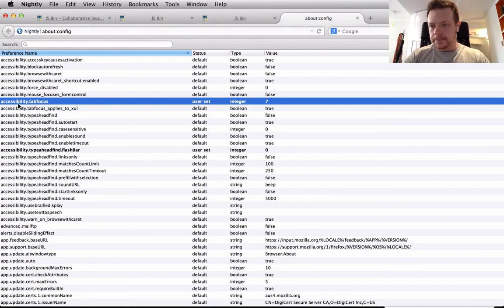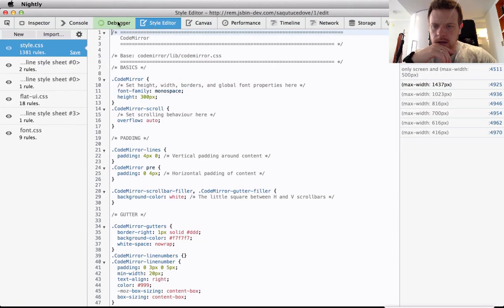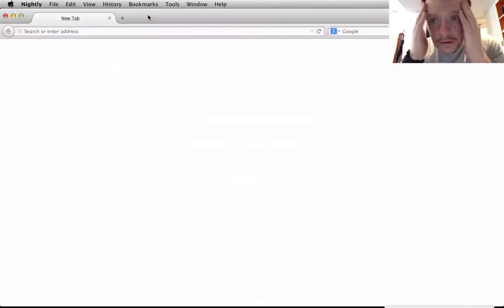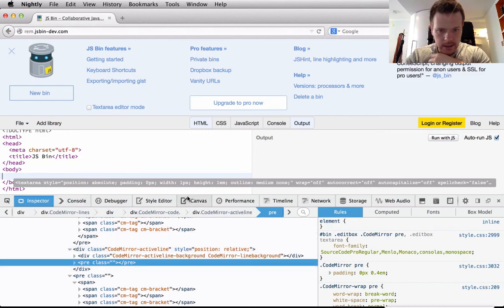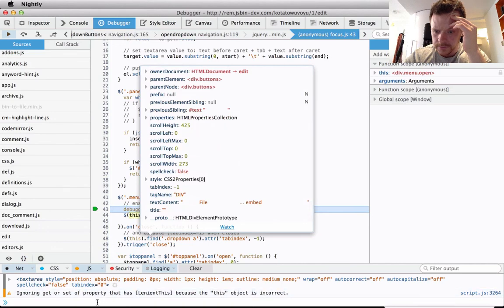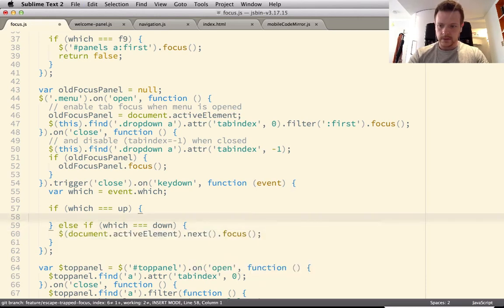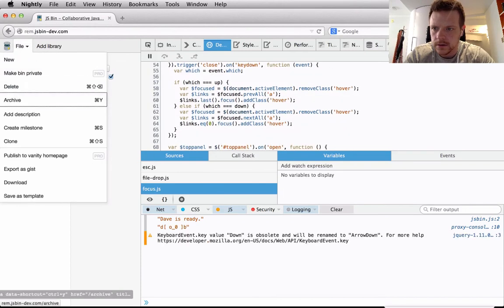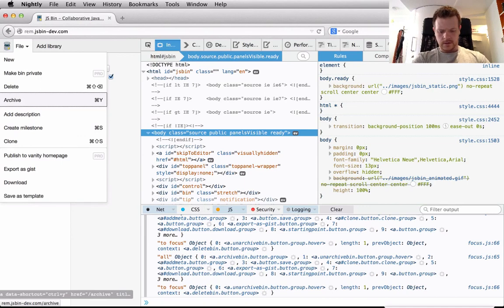Remy on FF devtools unedited: adding features using devtools to test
Workflow for developing a new feature in jsbin using Firefox devtools. Some issues, some complaints, some awesome things.